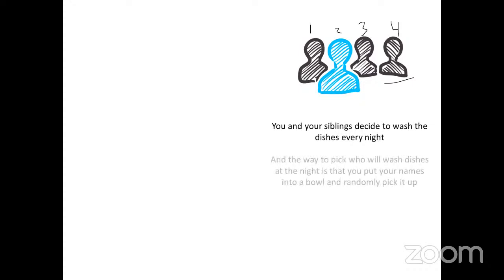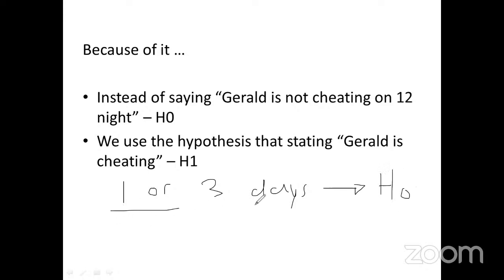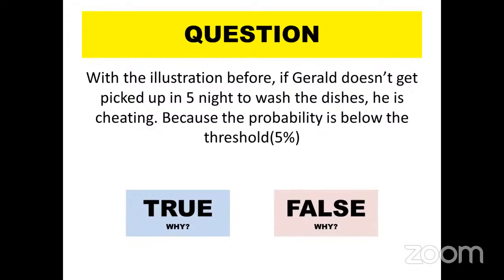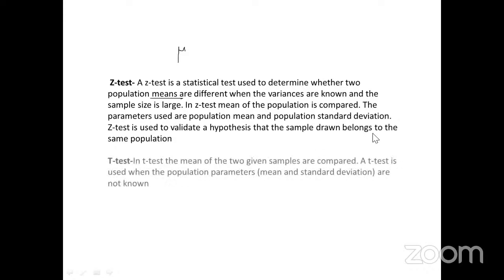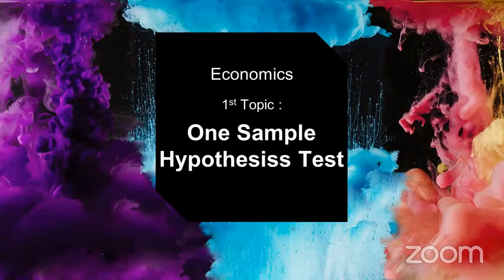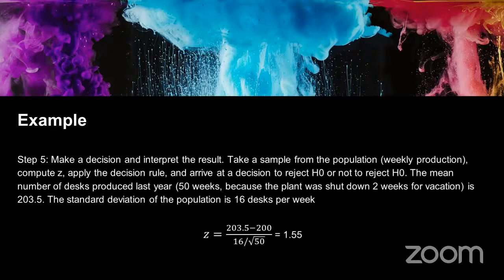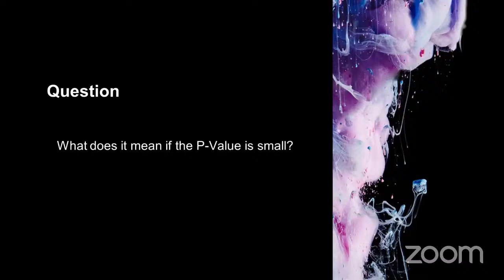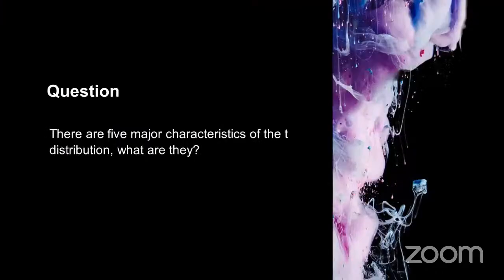Hypothesis Testing | statistics